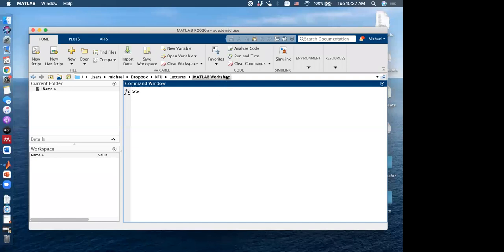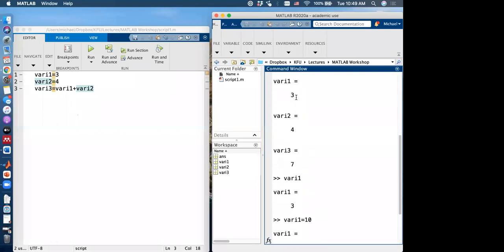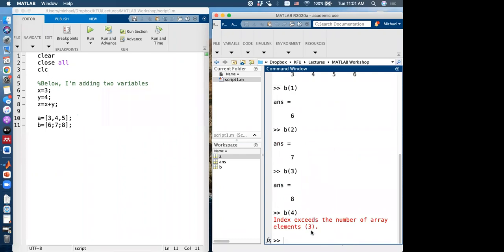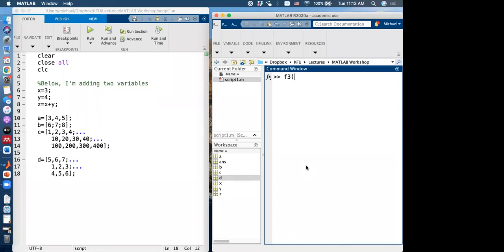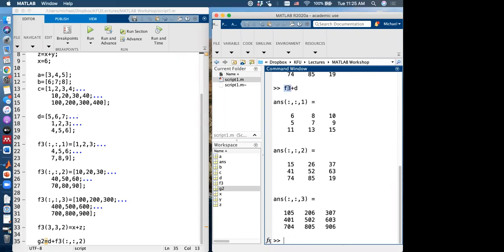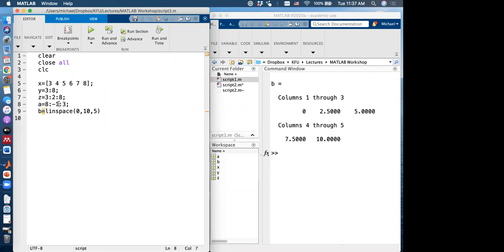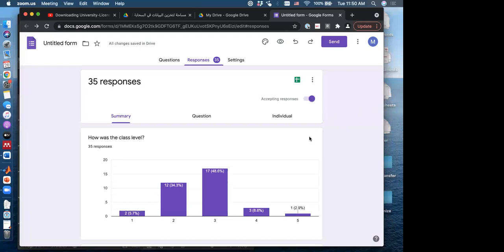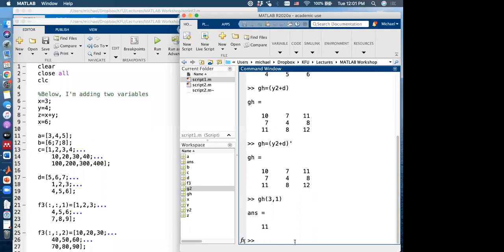MATLAB Workshop Part 1/3 - Variables, Matrices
Delivered in fall 2021 to BME department at KFU